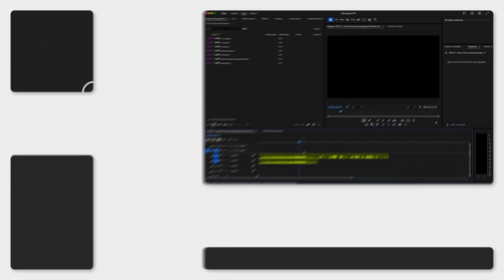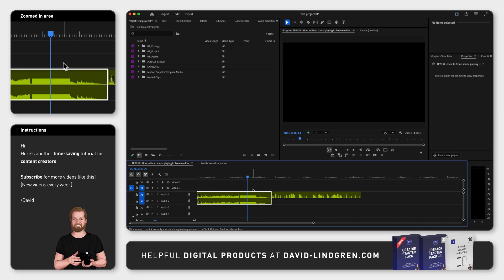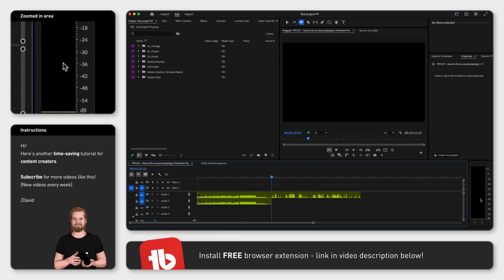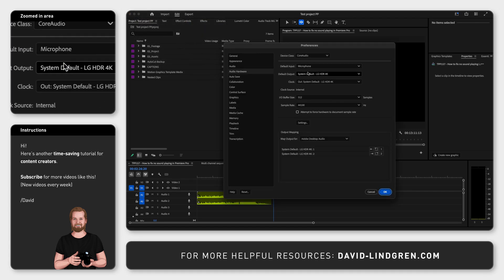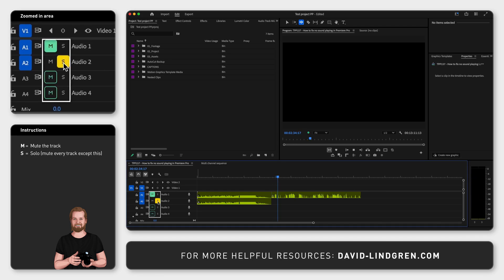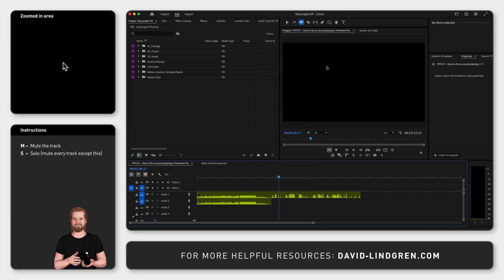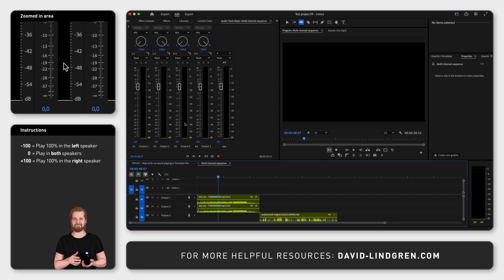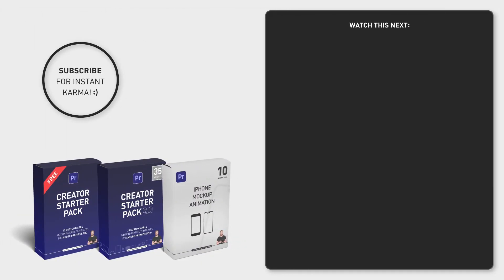How to fix no sound playing in Premiere Pro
If you can’t hear the sound playing from Premiere Pro in one or two of your speakers, here are some solutions that you can try.

In this example, we have two different audio files, one with “Stereo” sound, so two different audio tracks, and one with “Mono” sound where you only have one audio track.

In both cases, you should see two meters moving in the Audio meters window and if you don’t, make sure that both channels have the “Solo”-option unselected at the bottom.

Next, go up to menu, click Premiere Pro, Settings, and “Audio Hardware”.
Check what it says next to “Default Output” and make sure this audio output is turned out.

Now go to the timeline window and make sure that no audio channel is muted by unselecting “M” and “S” on all the audio tracks.

Finally, if you have tried all of these things, go up to the menu again, click “Window” and “Audio Track Mixer” and select your specific sequence.
Make sure that all channels are playing your audio in both speakers by changing the values at the top to 0 on all channels.

And finally, if you have a “multi channel sequence” like this, set the “Track output” to 1-2 on all your audio tracks and now it should work.

Here’s a full playlist with audio tutorials in Premiere Pro together with a bunch of helpful digital products that I will link in the comment section below.